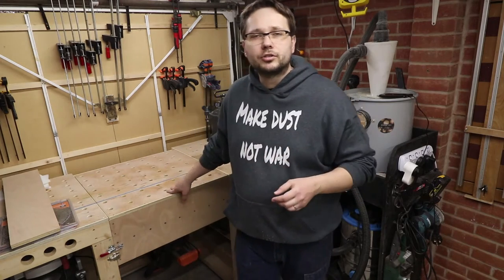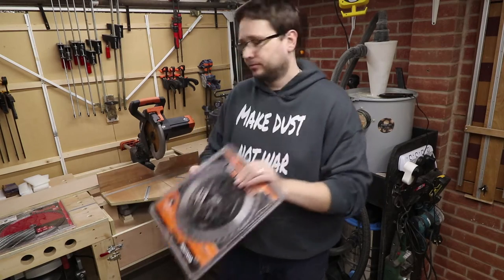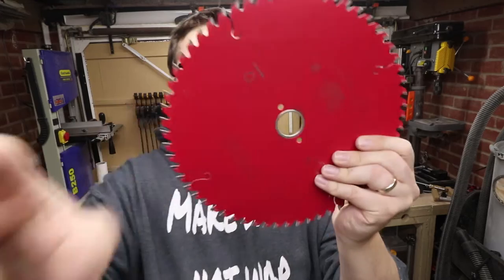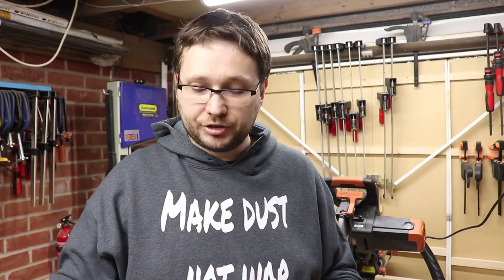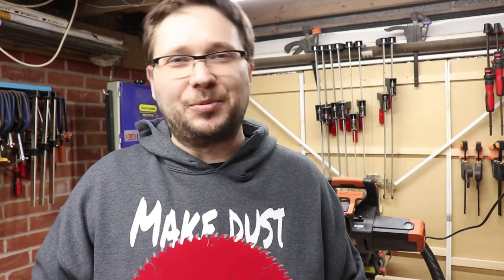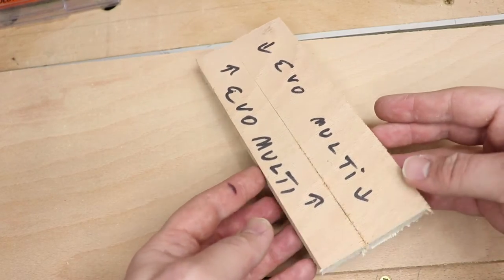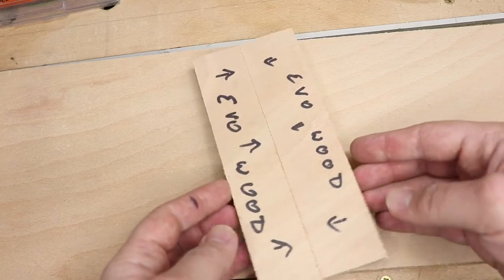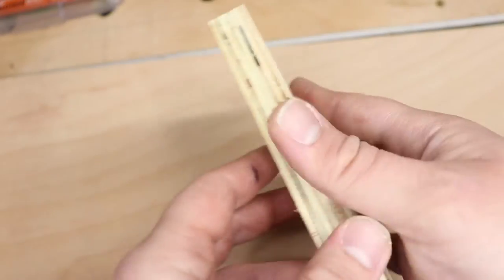Evolution mitre saw with none Evolution blades plus cross cut blade test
Can you use other blades for Evolution sliding mitre saw R255SMS plus simple quality tests.
In this video we will check if you can use other than Evolution`s blades with R255SMS sliding mitre saw. The Evolution blades come with bore size of 25.4mm which is different from the standard size of 30mm. Therefore you need to use a reducing ring to be able to use other blades. I do not recommend using different than original Evolution blades. If you decide to to it then its your own risk and responsibility. Please remember that Evolution saws run at much slower RPM's then other brands.

Blades:
1. Saxton TCT Circular Wood Mitre Saw Blades 255mm x 40 & 80T x 25.4mm Bore fits Evolution Rage Saws (Pack of 2)
2. FREUD PRO LP30M 025 TCT Circular Saw Blade - 250mm x 30mm - 40T
3. Freud LP40M 025 TCT Circular Saw Blade 60-Tooth 250mm x 30mm Bore
4. Evolution Power Tools Wood Carbide-Tipped Blade
5. Evolution Power Tools R255TCT-28T (Rage) Multi-Material TCT Blade Cuts Wood, Metal and Plastic, 255 mm

Tools I use and recommend: